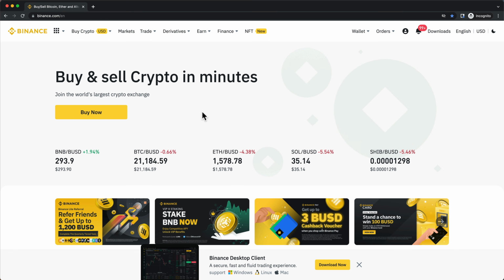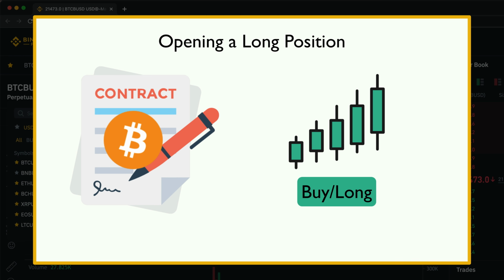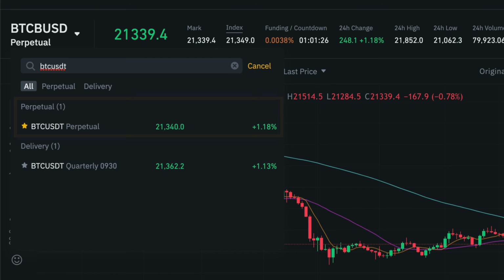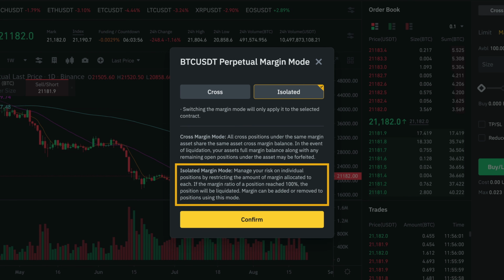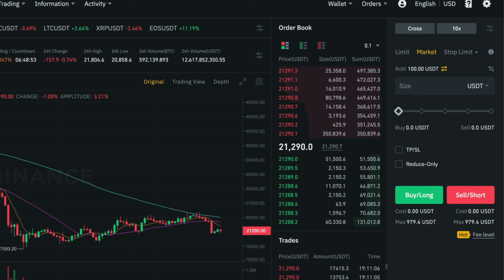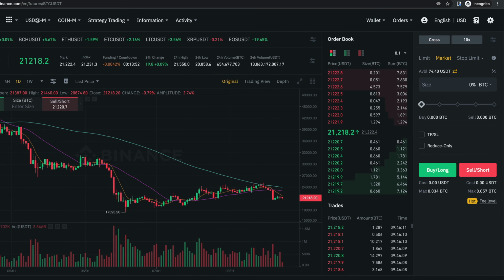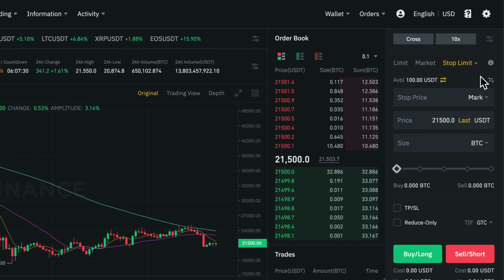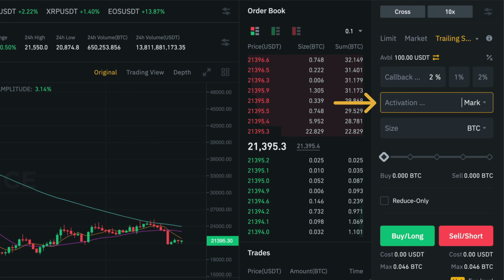Binance Futures Trading for Beginners 2026 - FULL GUIDE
Binance Futures Trading for Beginners: How to trade crypto futures on binance.

⏱️ Timestamps
0:00 Welcome!
0:36 USD(S)M vs COINM Futures
1:33 Trading Interface
2:16 Funding Futures Wallet
3:21 Futures Trading Explained
6:41 Perpetual vs Delivery Futures
7:44 Margin Ratio
9:21 Single vs Multi Asset Mode
10:18 Cross vs Isolated Margin Mode
11:37 Leverage
13:20 Binance Futures Calculator
13:45 Opening a Buy/Long Position
15:08 Position Overview
16:38 Closing Positions
17:31 Reducing Position
18:03 “Reduce Only”
19:00 Increasing Position
19:20 Opening a Sell/Short Position
20:05  Setting Take Profit / Stop Loss (TP/SL)
21:03 Limit Order
21:31 Stop Limit Order
22:21 Stop Market Order
22:36 Trailing Stop Order